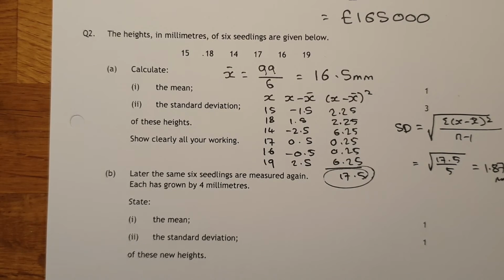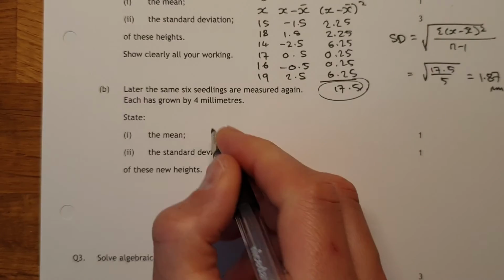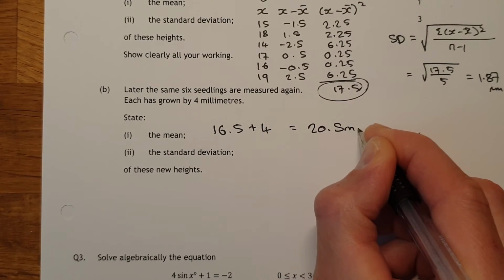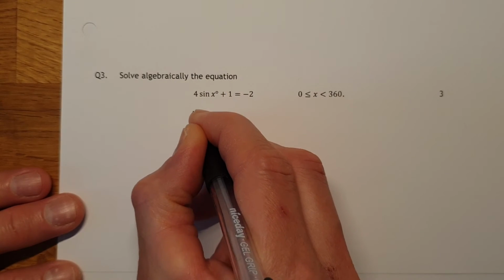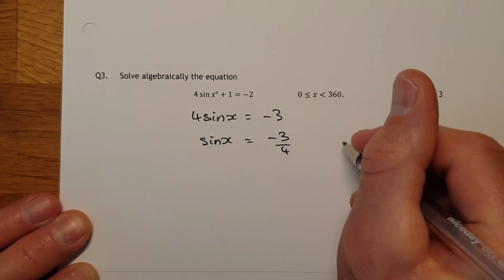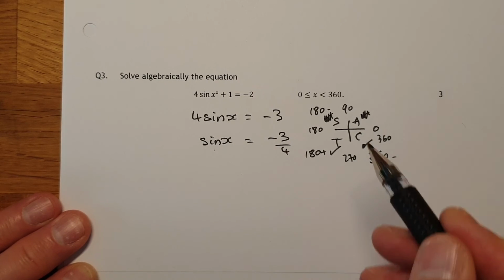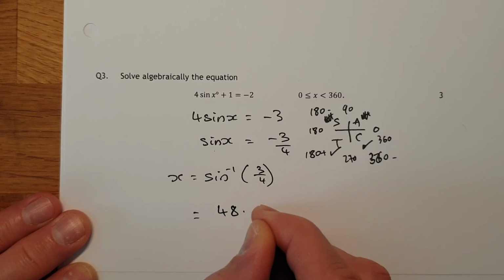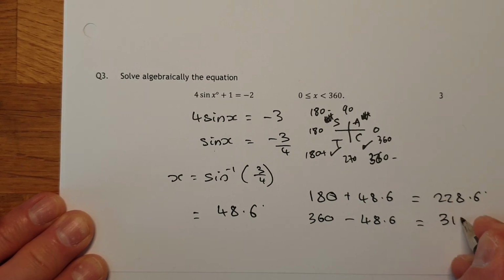National 5 Maths Practice Paper D Paper 2 Q1,2,3